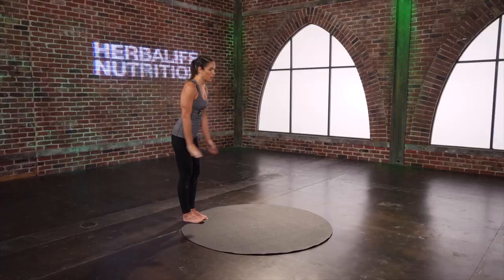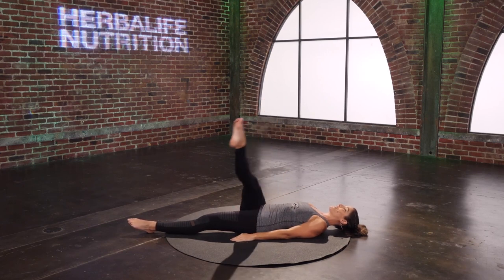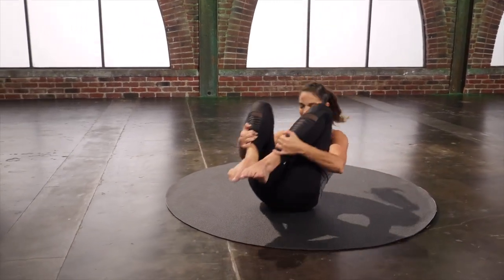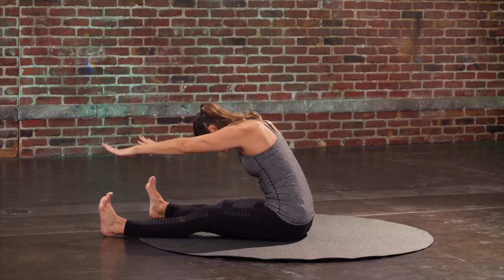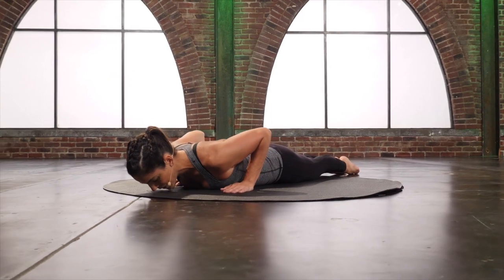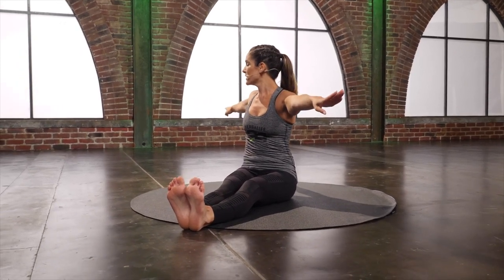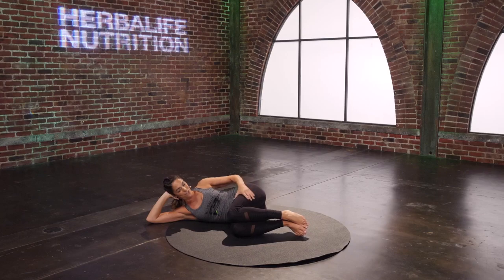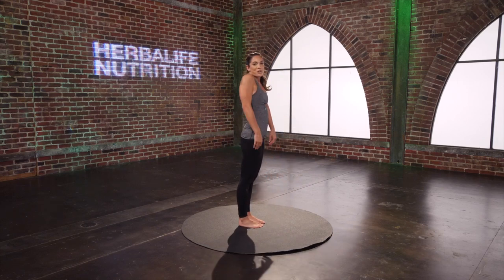long and lean pilates with jenifer delpozo